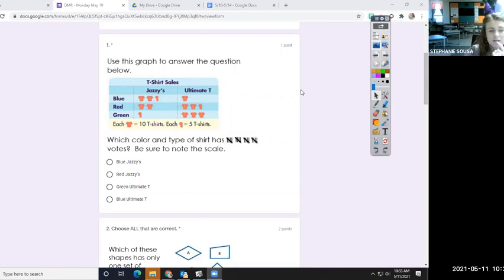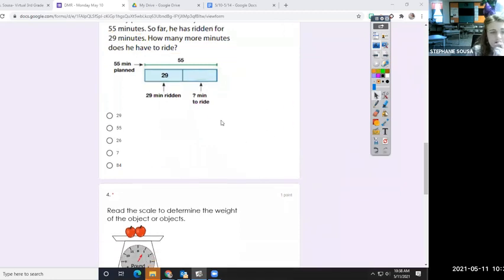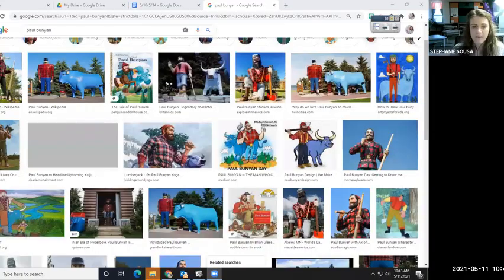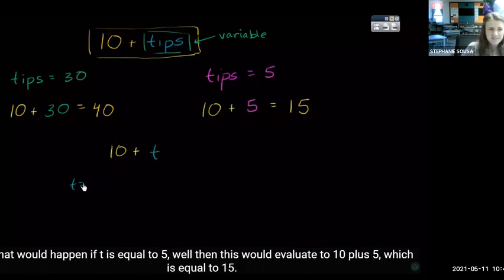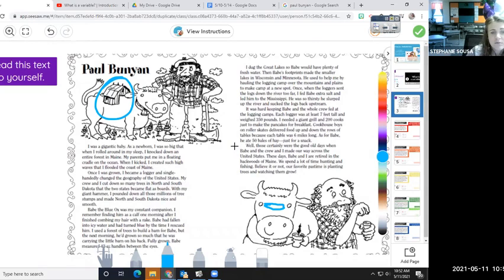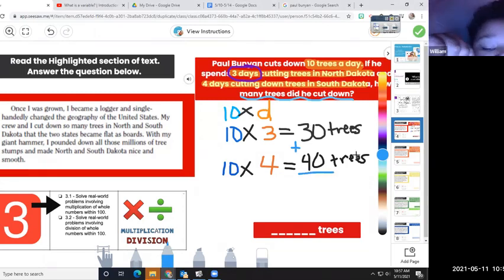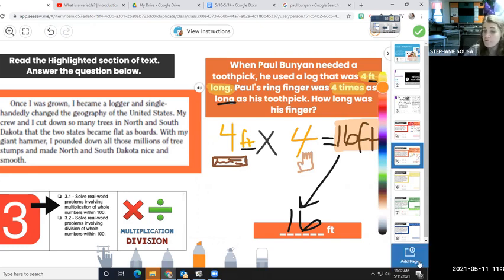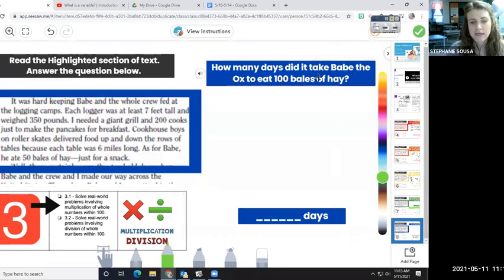5/11 10:30- Math: Real World Problems: Multiply